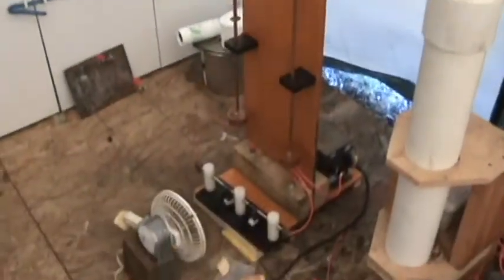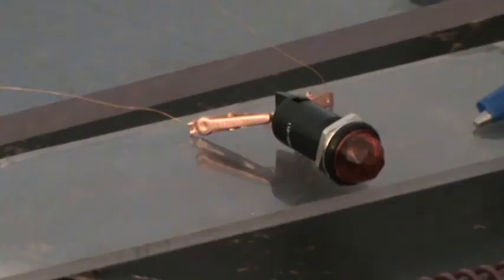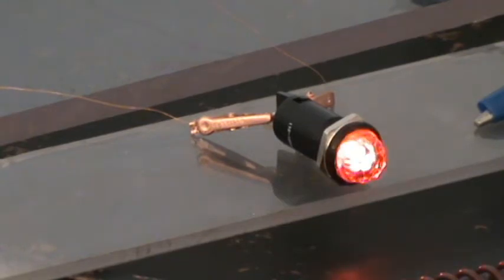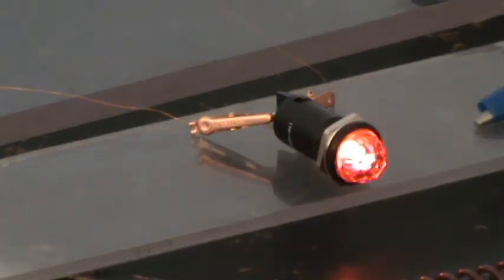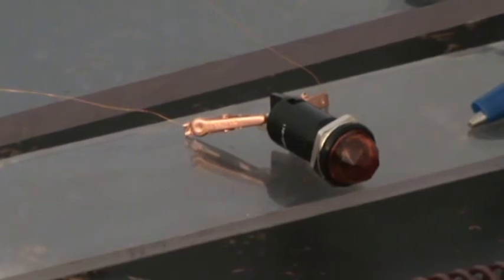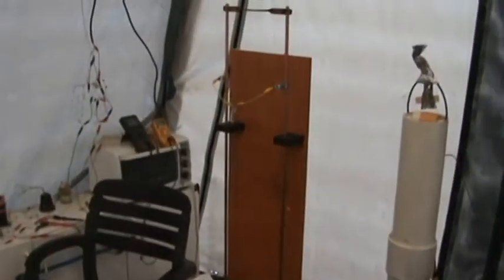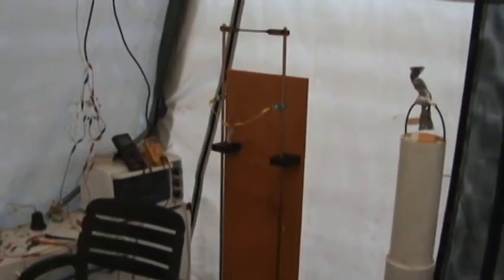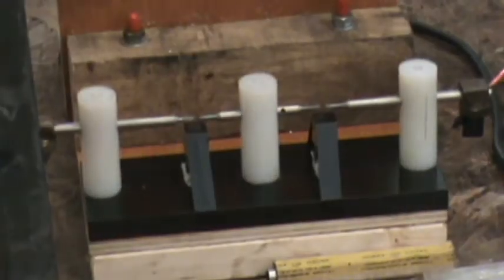TESLA'S HAIR PIN CIRCUIT Part 4(transmission through the ground & single wire transmission)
DO NOT ATTEMPT THIS IN ANY WAY SHAPE OR FORM!
THIS IS EXTREMELY DANGEROUS!
Special thanks to Chris Bake and MX6Maximus, thanks for your help and knowledge :-)
Experiments done with Tesla's "two stout copper rods" experiments, now commonly known as Tesla's Hairpin Circuit.

Longitudinal magneto dielectric scalar waves.